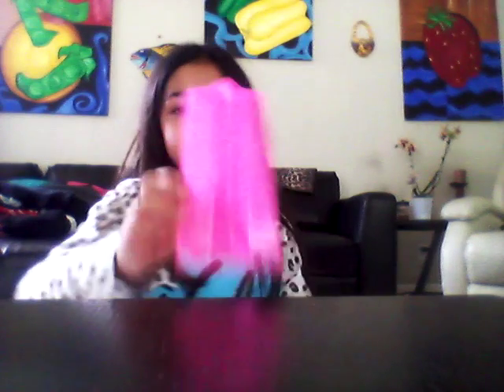How to do the cup song.lol